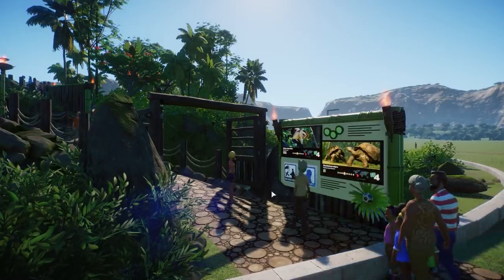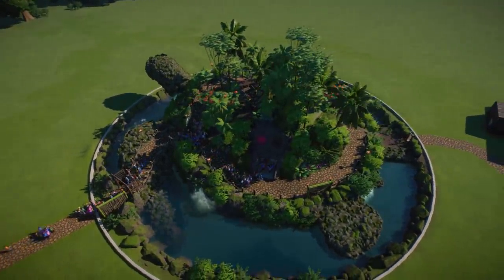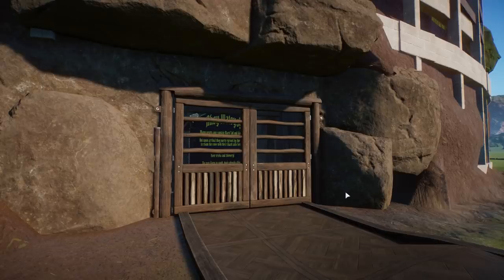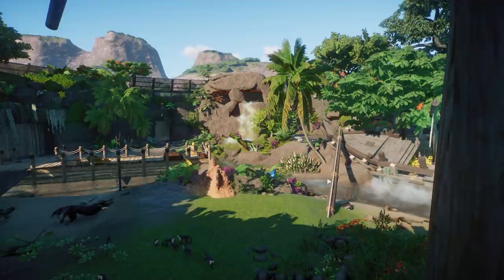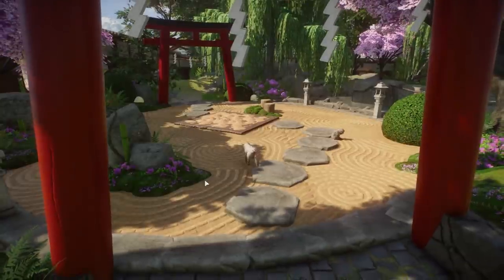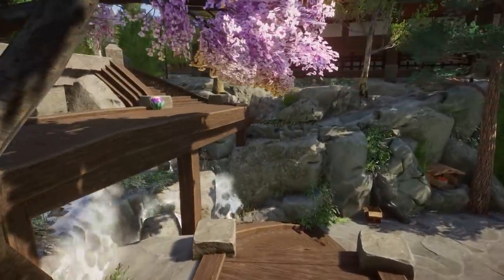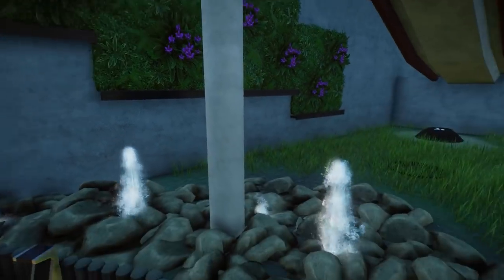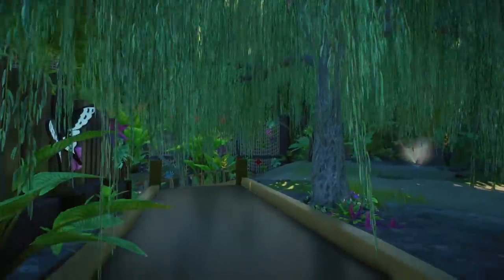🏆 TOP 5 Winners Walkthrough Habitat Contest | Planet Zoo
TOP 5 Winners Walkthrough Habitat Contest | Planet Zoo | Walk-in habitat contest | Animals | Okapi, Tortoise, Capuchin Monkey, Ringtailed Lemur, Red-Ruffed Lemur, and Flamingo | Waterfall | Enclosure | Exhibit | Community Showcase | Showcase | Workshop Item | Download | Blueprint | This video is dedicated to the TOP 5 Winners of our Discord Inspirational Contest: "Walk with the Animals". Huge thank you to Squirrelmonkey, Foramtastic, and Fayanite for the organization of this amazing contest!

00:00 Intro
00:34 Winner nr. 5 | Paleraven
05:14 Winner nr. 5 | Corvidaeus
09:11 Winner nr. 4 | Sartiria
14:00 Winner nr. 4 | Helen
17:21 Winner nr. 3 | Noxcte
23:19 Winner nr. 2 | Lucas Santos
27:48 Winner nr. 1 | Nathanek